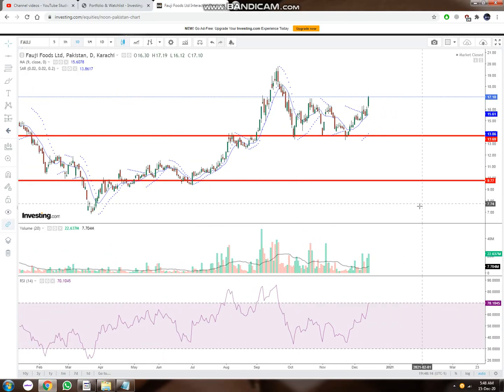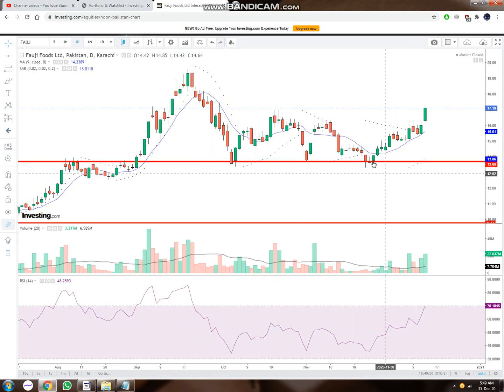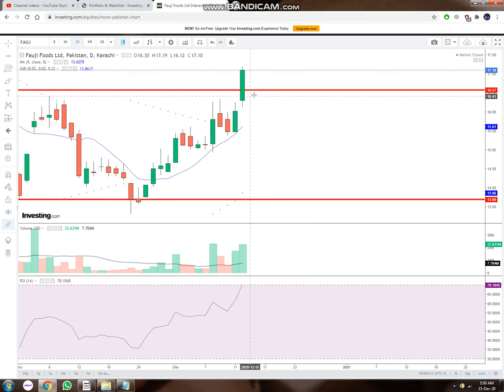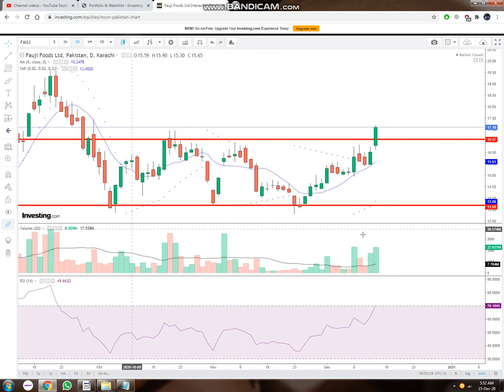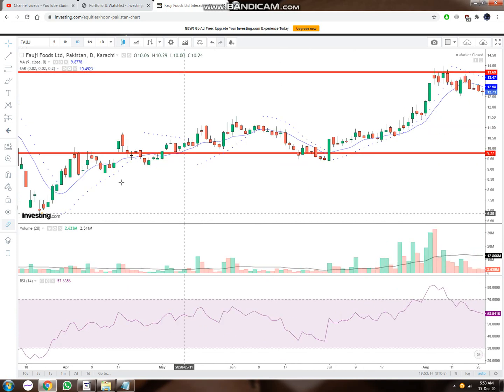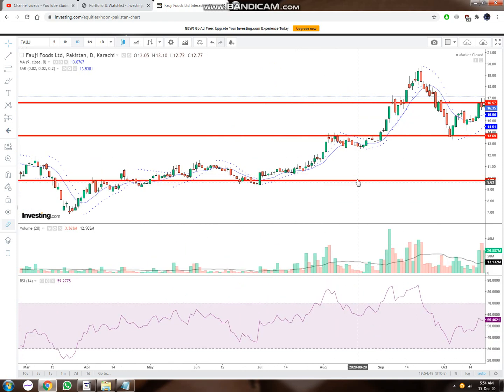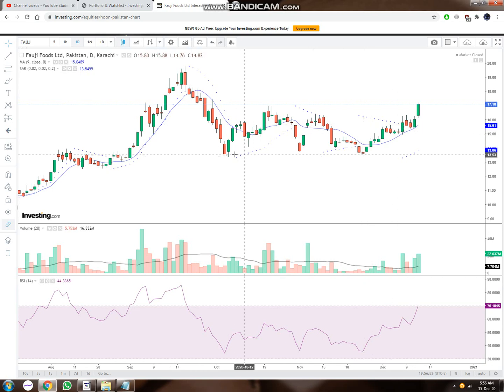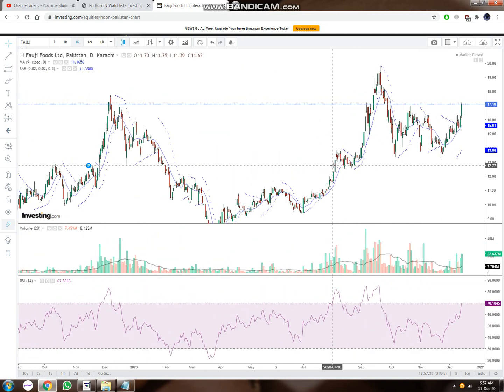How To Recognize False Breakouts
Hello Guys,

In this video I am going to be showing you how to recognize false breakouts.Now this can be quite tricky.Because it some times shows that the trend is going in one direction and suddenly reverses giving you a false breakout.You can avoid these plus you can trade these as well.False breakouts guides you of where the trend is heading or might be heading so watch out for false breakouts.Lastly I want to mention that these videos are for educational purposes.Any trade you make will be at your own risk.